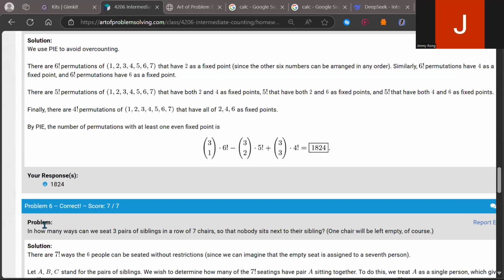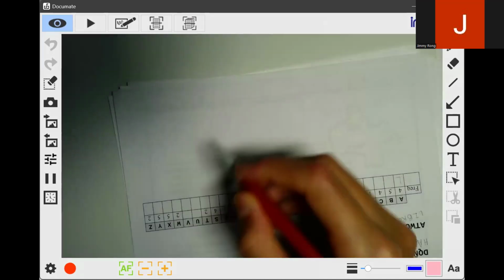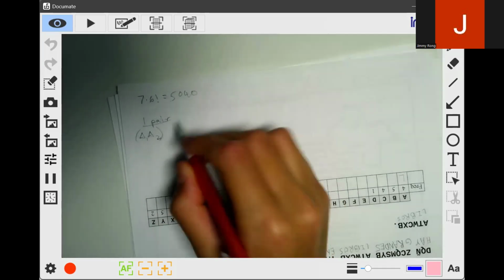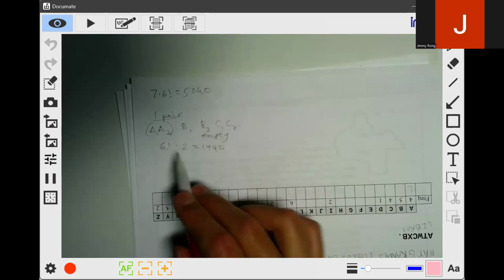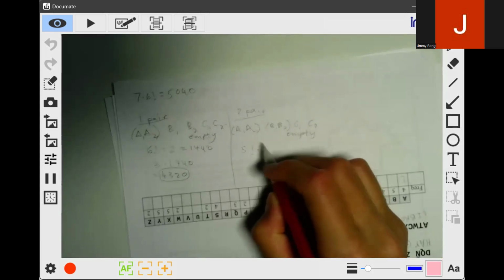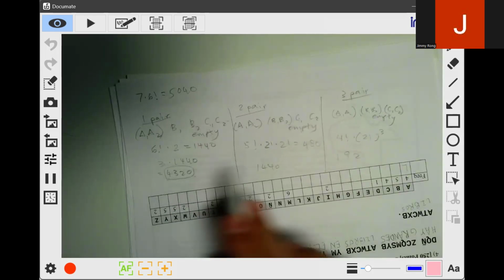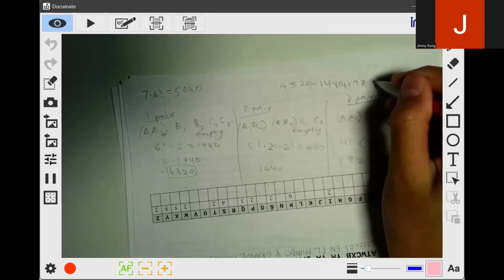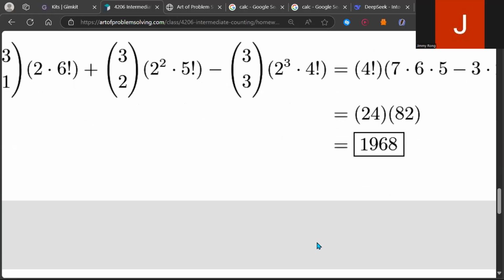Intermediate Counting Homework Problem